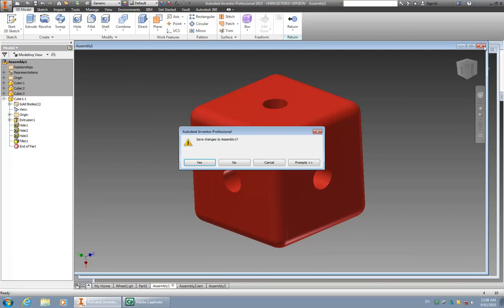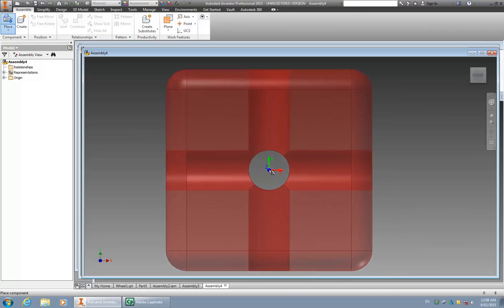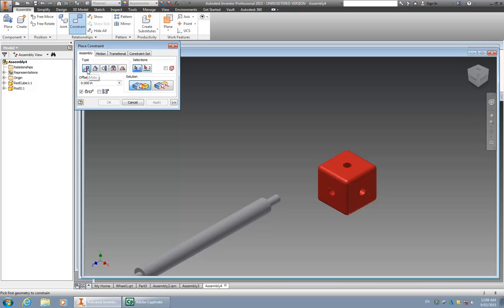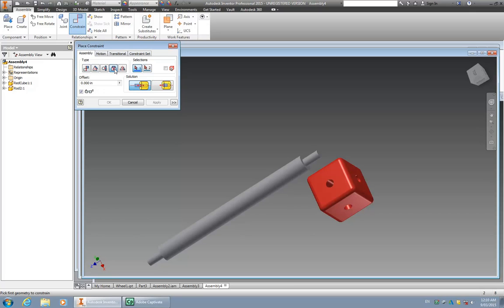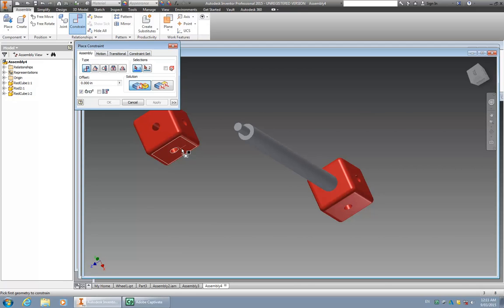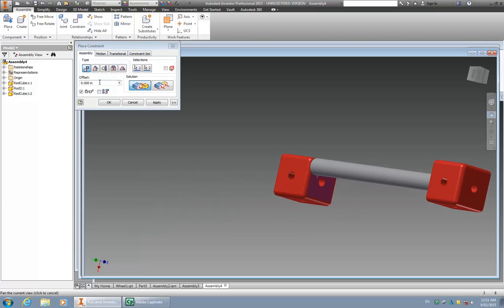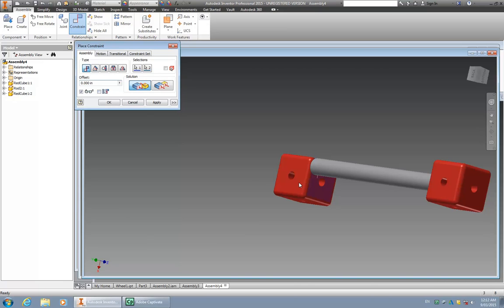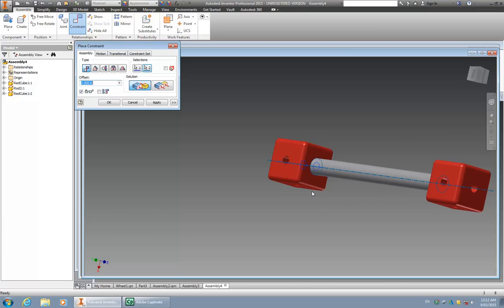Inventor Assembly Tutorial 4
Begineers guide on how to assemble parts in Autodesk Inventor 2015